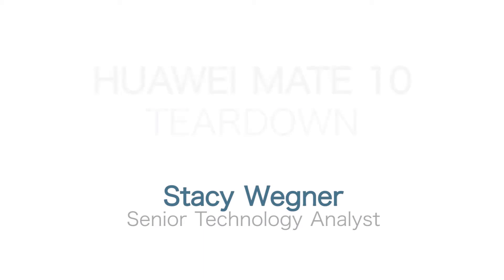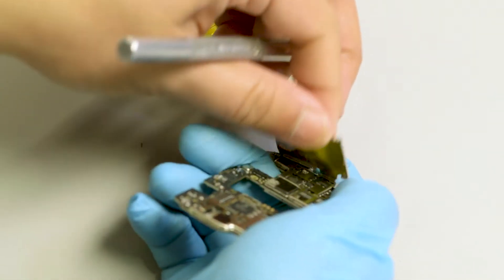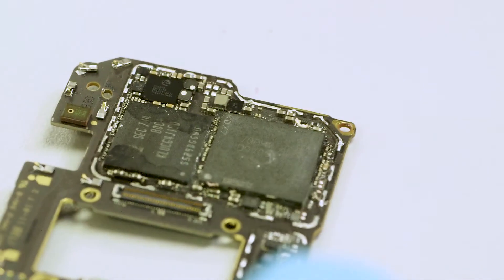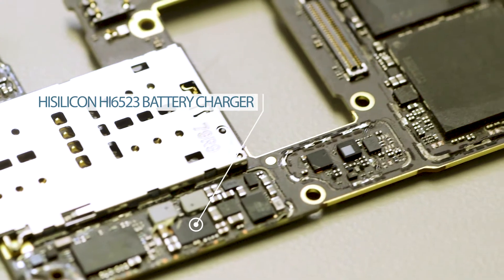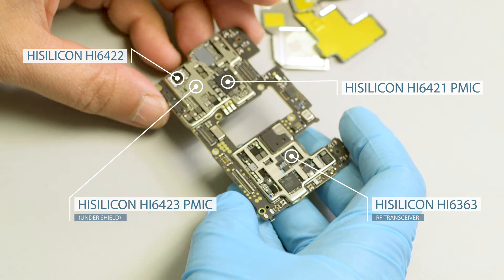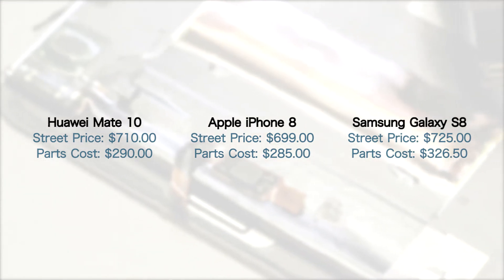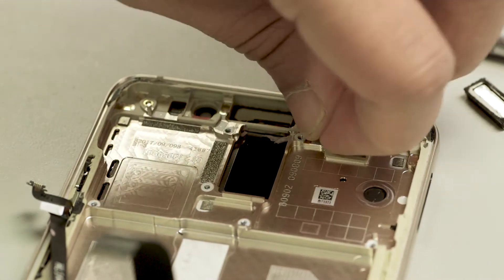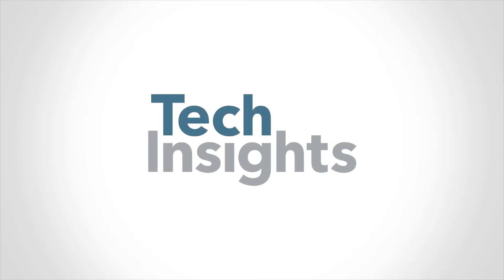Huawei Mate 10 Teardown TechInsights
TechInsights examines the Huawei Mate 10. Many components were provided by Huawei's HiSilicon, including the Kirin 970.